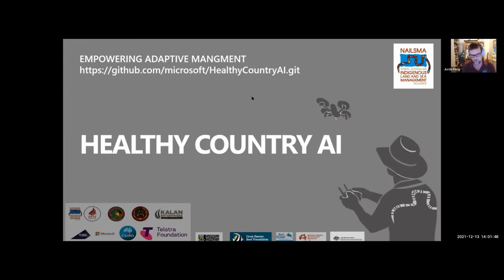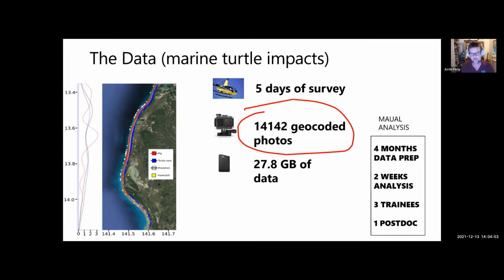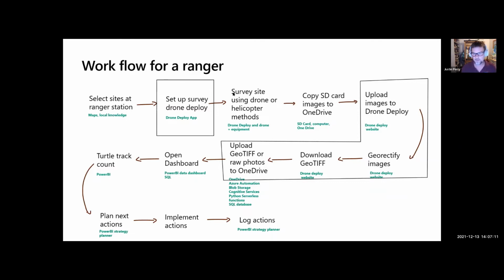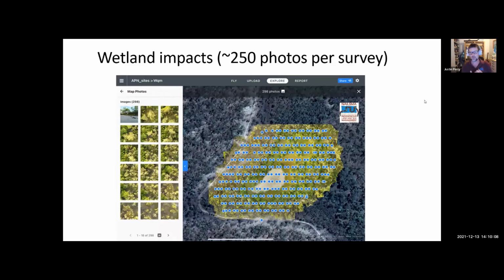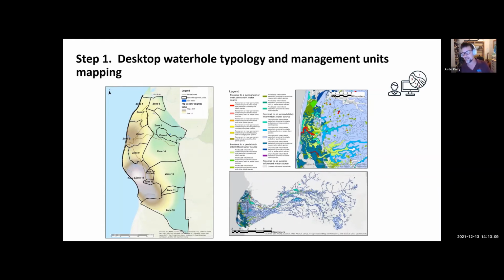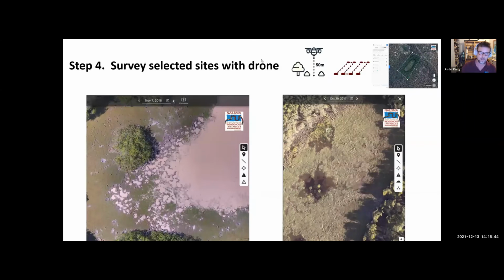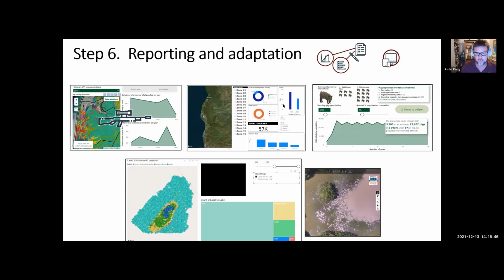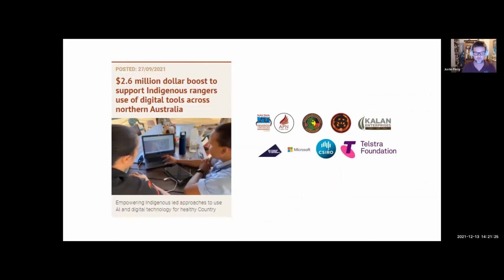Automated analysis of photos for environmental impact assessment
Dr Justin Perry, NAILSMA. NFPAP Stakeholder Forum 13 December 2021